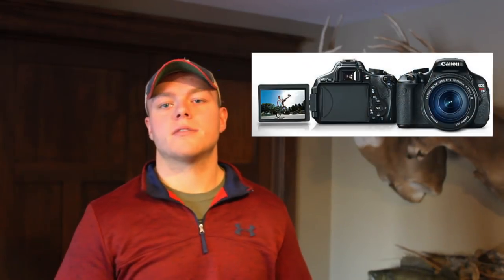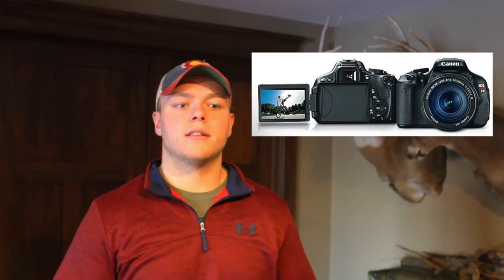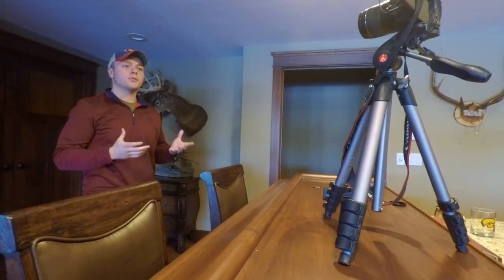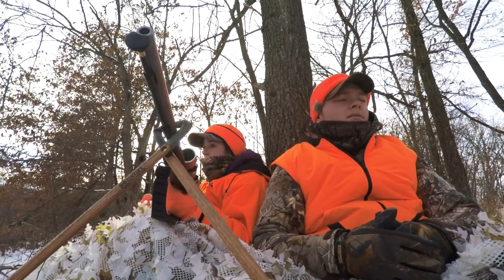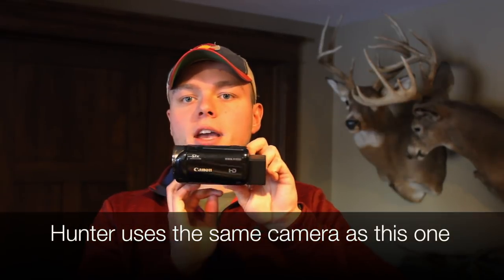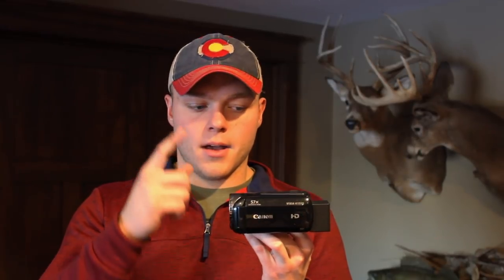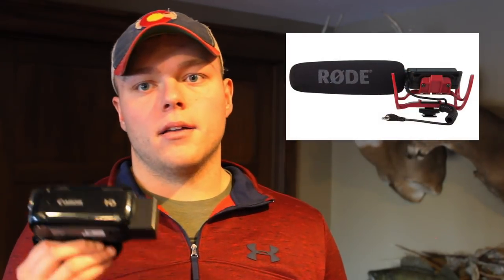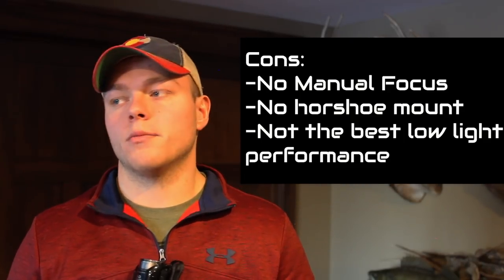Different types of cameras we use | Best starter camera for hunting!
The Gear we use:
Hunting Camera
DSLR for how-to-vids
2nd angle camera
External Mic: Small Large
L Bracket
Camera Arm

In this video, Trevor discusses the different types of cameras that they use on the channel. Every opinion is different, this is our opinion on what camera would be the best to start filming with!

For those of you new to the channel, the vlog series is really dedicated to showing the real moments of hunting. ALL of them... The highs and the lows. We upload a vlog pretty much every time we go hunting or do any serious scouting as long as we feel it adds some sort of value to the viewer. Most of them have bits of informative content and we may feel that some just add enough entertainment to post them. Hope you enjoy, any feedback is welcome!